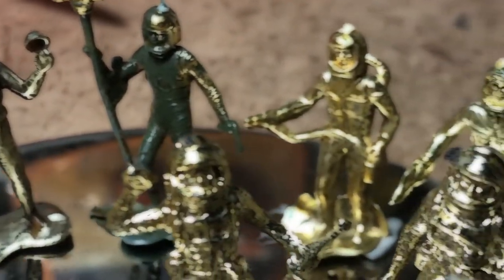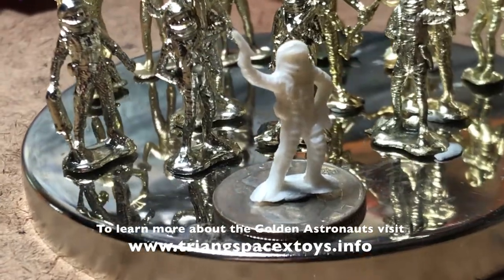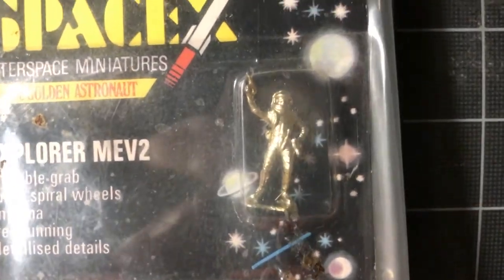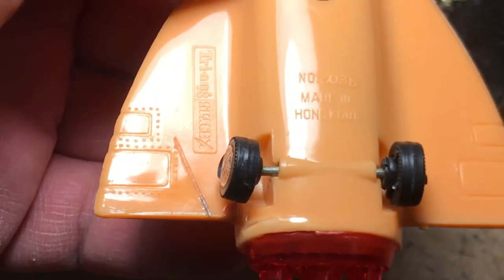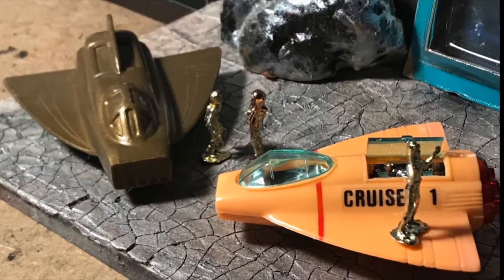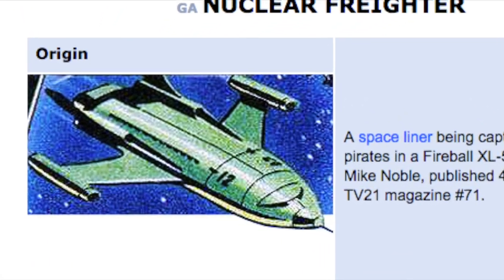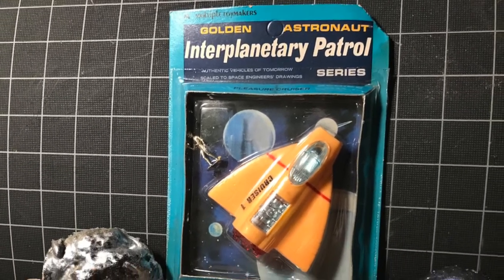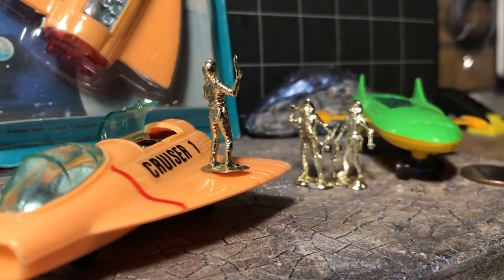Golden Astronaut / Triang Spacex “Nuclear Freighter” & “Pleasure Cruiser” Space Vehicles, 1968-1971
Re-loaded with some corrections. To learn more about this enjoyable line of vintage era space goods be sure

For those scoring along at home the two vehicles still AWOL from my "Stage One" fleet are the "Mercury Force" patrol ship and SR-71 Blackbird based "P3 Reconnaissance" vehicle. As for "Stage Two" and later vehicles from the series, good luck finding any and if you know where to give us the high sign in comments.